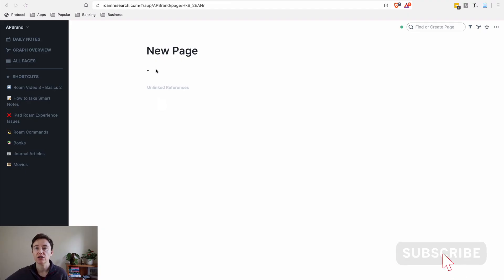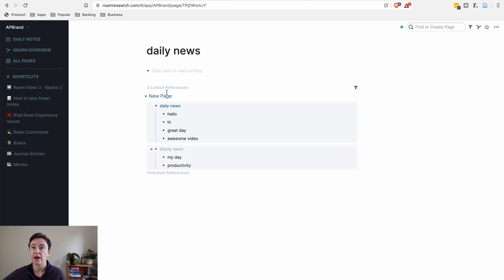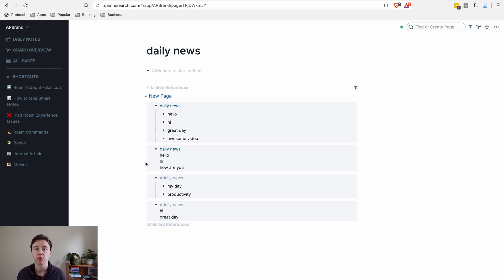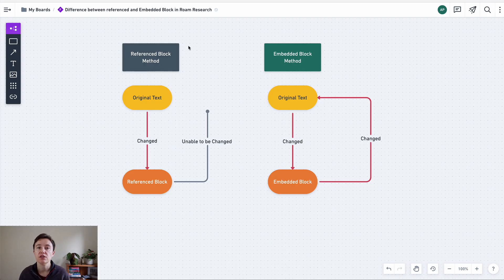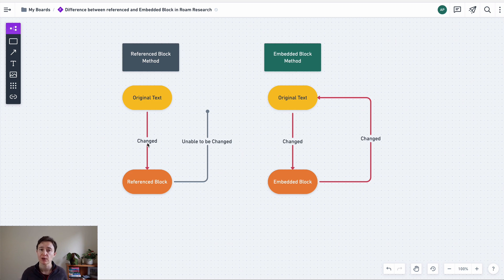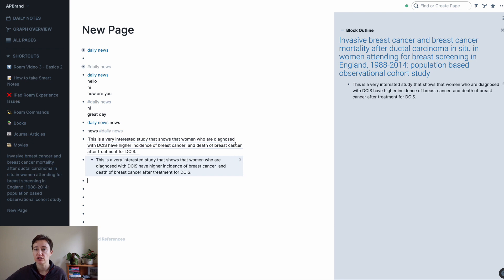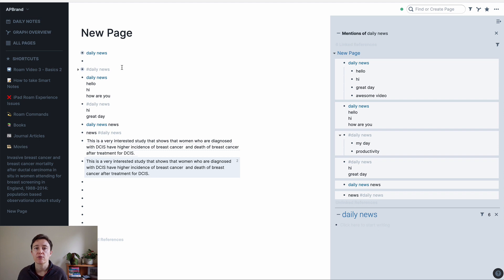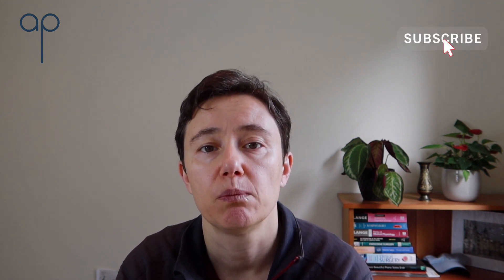Roam Basics 2: Nesting, Referencing and Embedding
In this video, I will share what I have learnt this week while using Roam Research.  I have learnt about nesting, referencing and embedding and their differences.  This video is part 3 in my weekly series on my Roam Research progress and how to learn Roam research with me.